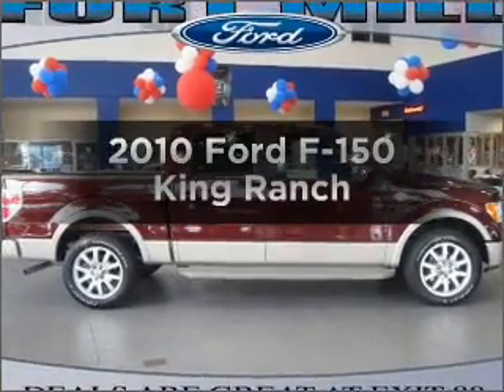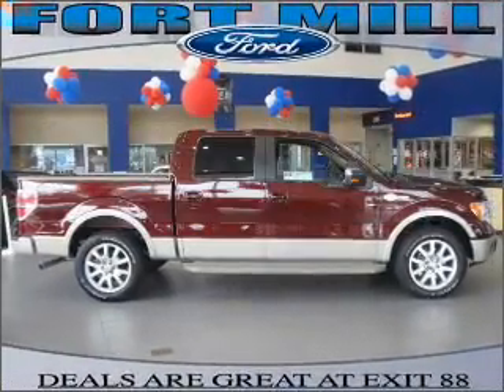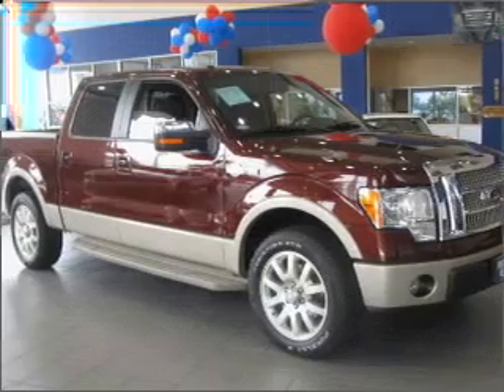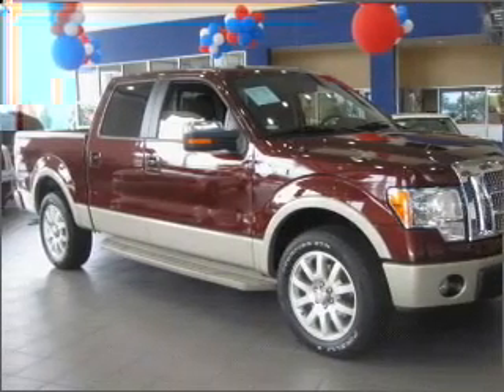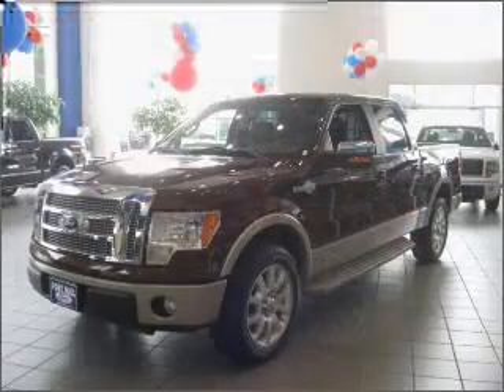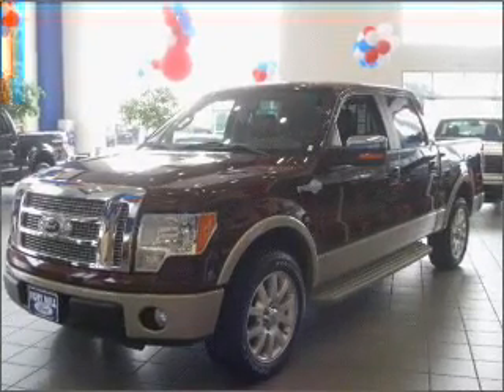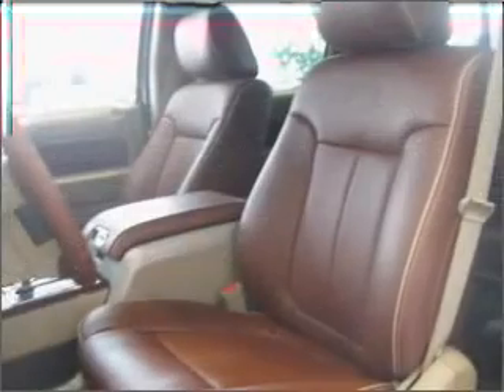2010 Ford F-150 - Fort Mill SC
Year: 2010
Make: Ford
Model: F-150
Trim: King Ranch
Engine: 5.4 liter 8 cylinder 24 valve
Transmission: 6-Speed Automatic
Color: Royal Red Metallic
Mileage: 5
Address:
801 Gold Hill Rd